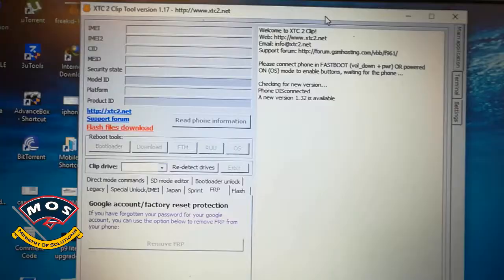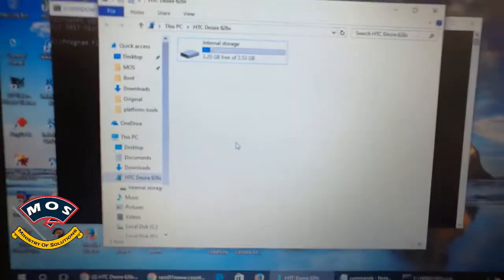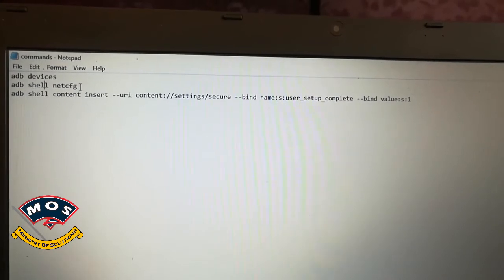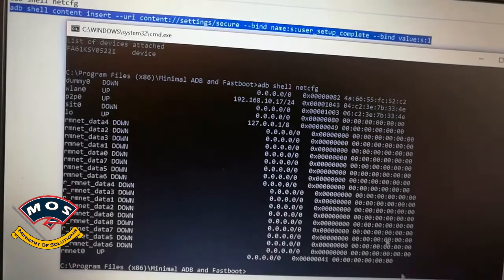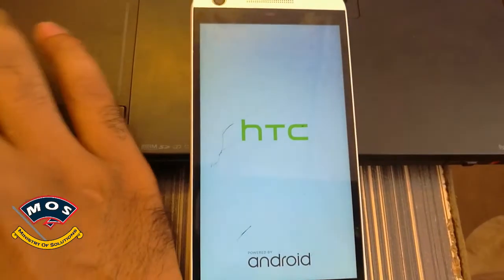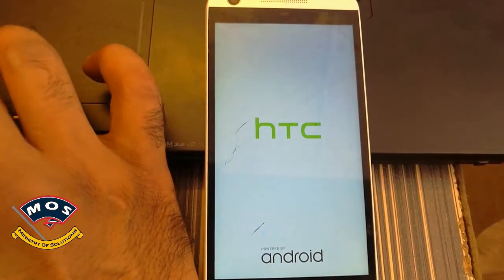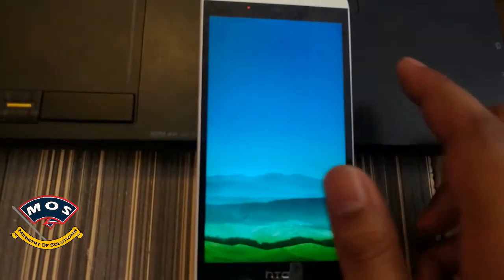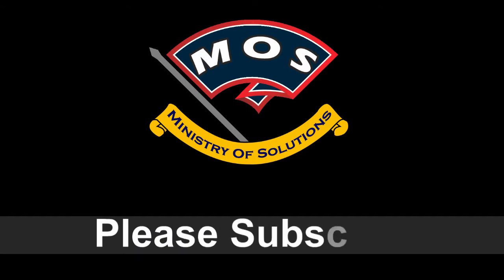HTC Desire 626s FRP Removed in 1 minute